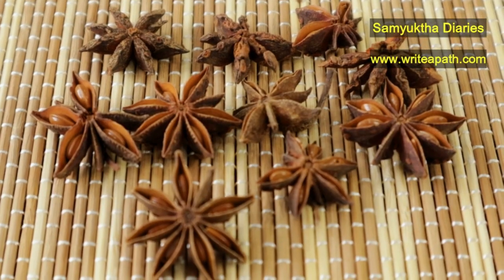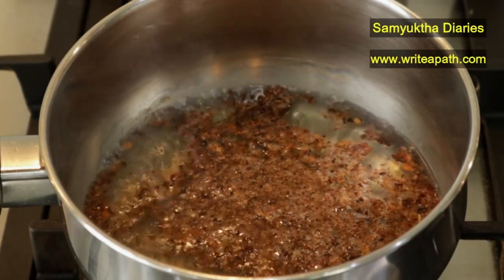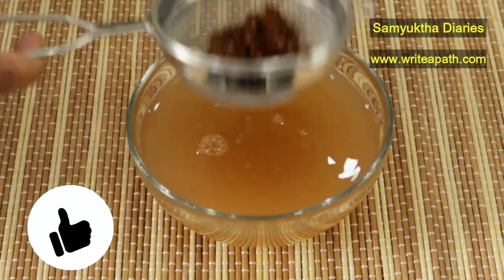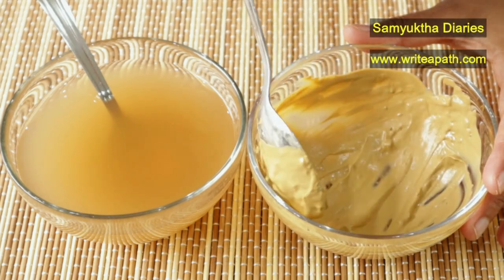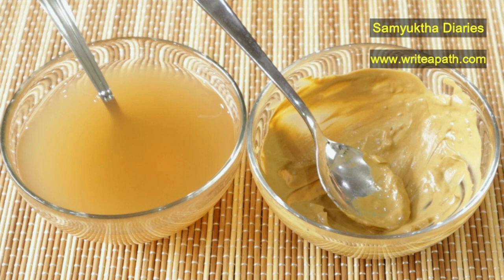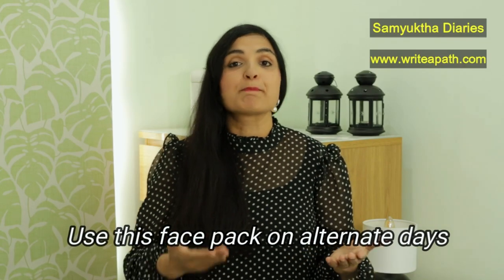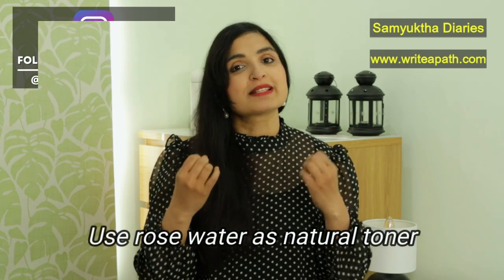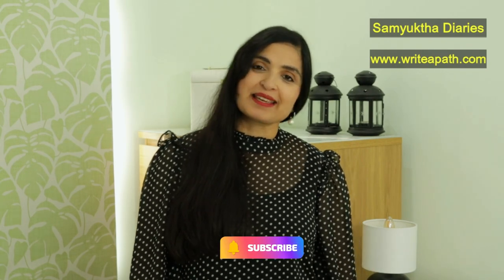MY GRANDMA'S ANTI WRINKLE Secret Recipe - 100% INSTANT RESULT Anti-Aging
This special Anti-Ageing Natural Face Mask hydrates your skin and exfoliates the dead cells. Since it smoothens your skin, it gives natural moisture and glow to your face. This process removes the pre mature wrinkles in a natural way.